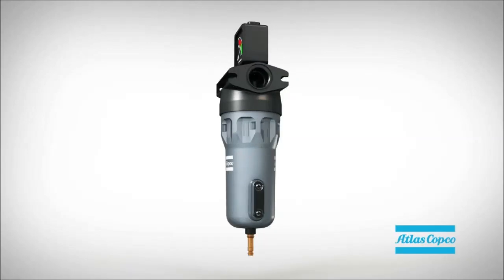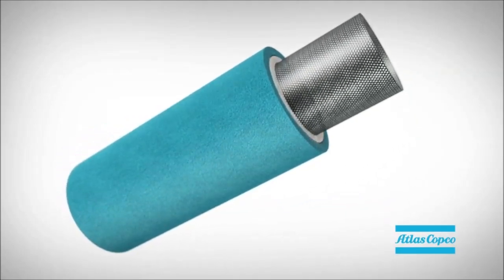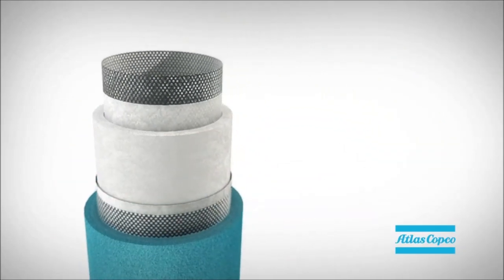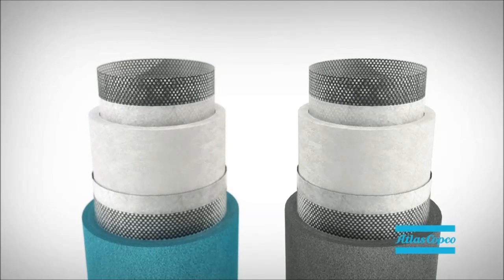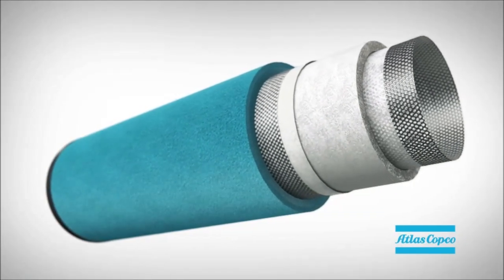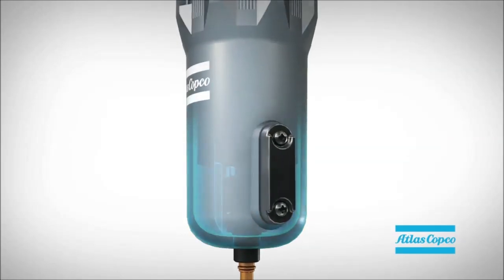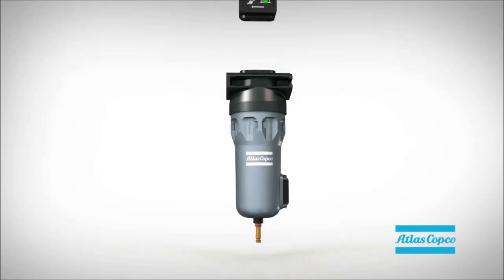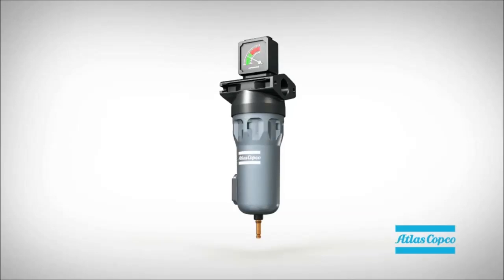3D filter element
Atlas Copco's DD, DDp, PD, PDp and QD filters efficiently reduce all types of contamination in your compressed air stream to protect your investment, equipment and processes. Our innovative filtration solutions are engineered to cost effectively provide the best quality air and meet today's increasing quality demands.